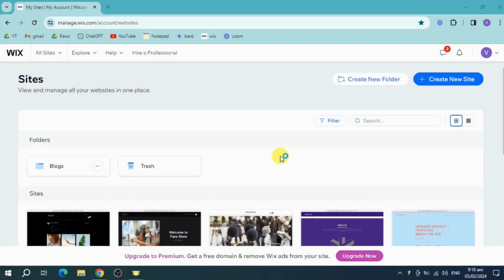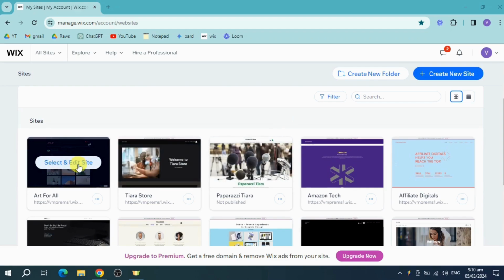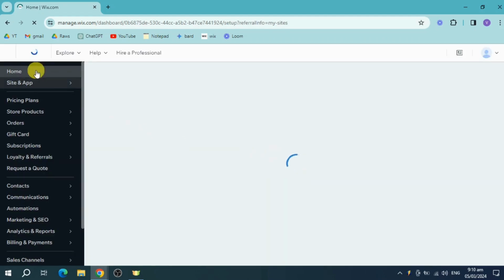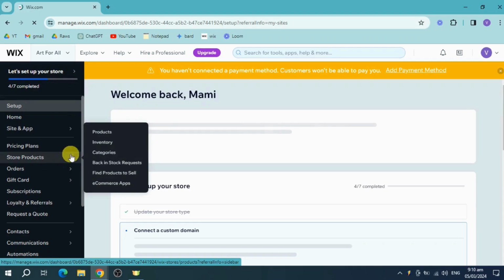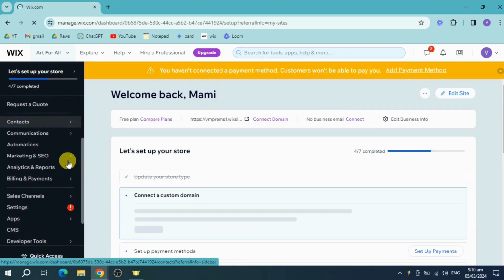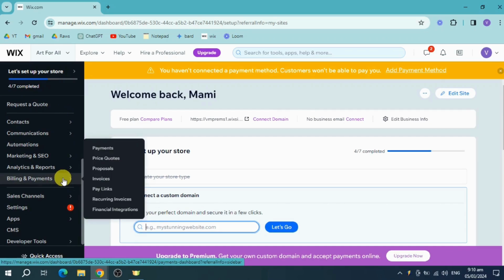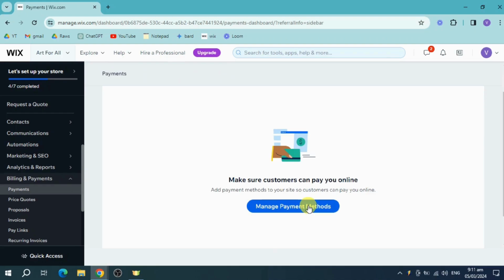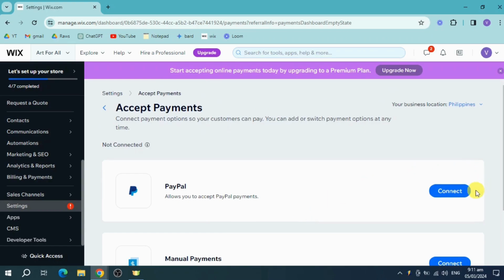How to Remove a Payment Method in Wix | Wix Tutorial (2027)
Need to remove a payment method from your Wix store? This tutorial will guide you through the process, perfect for beginners who want to update or simplify their payment options. I’ll show you how to remove unwanted payment methods from your store settings.

In this tutorial, you’ll learn:
How to access payment settings in Wix.
How to remove existing payment methods from your store.
How to manage and update available payment options for customers.

Follow these steps to remove a payment method in Wix and simplify your checkout process!

00:00:00 Introduction
00:00:10 Explore the Dashboard
00:00:27 Navigate the Sidebar Options
00:00:54 Disconnect a Payment Method in Wix
00:01:06 Properly Remove a Device